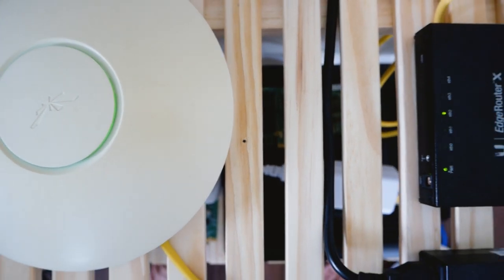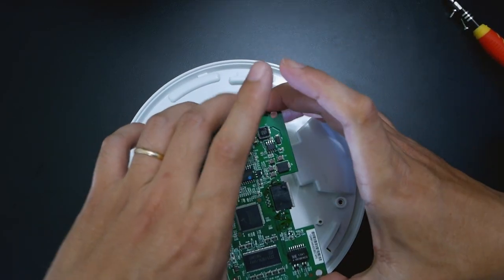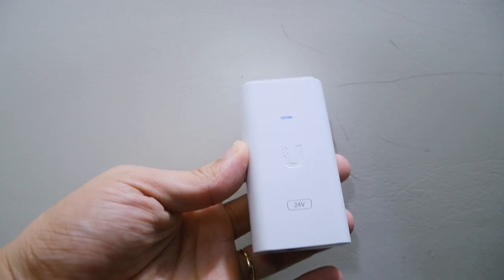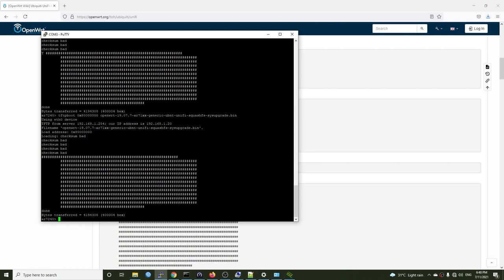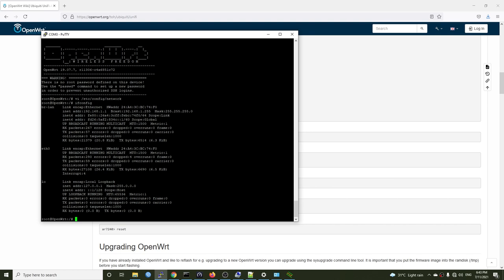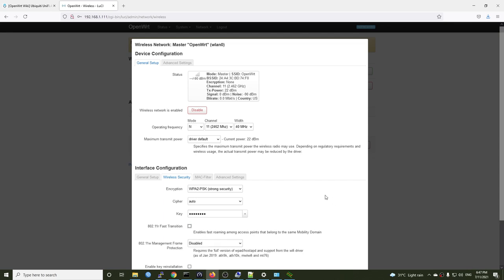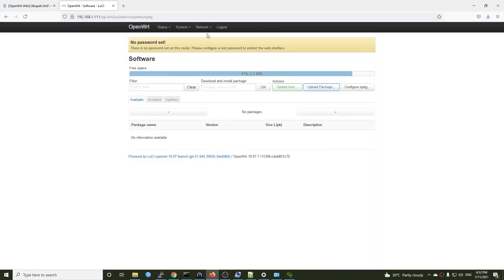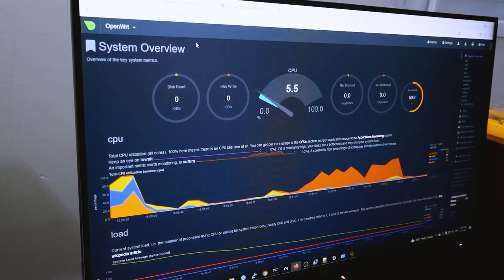OpenWRT - Install OpenWRT on Ubiquiti UniFi UAP LR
In this video, we are going to install the latest version of OpenWRT on the UniFi AP LR. The tutorial can also be applied on on Unifi AP AC / Lite / Pro and other UniFi Access Point, as long as you have the USB to Serial cable (USB TTL adapter) to access uBoot with the console port.
Install a third party firmware could void your warranty or brick your device, please proceed at your own risk!
If you are in doubt, Unifi AP and Unifi AP LR (Long Range) share the same SoC and same OpenWRT firmware.

Video timeframe:

00:00 - Different ways to Install OpenWRT on UniFi AP
00:52 - Speedtest with Stock firmware
01:18 - Disassemble the UniFi AP LR
02:10 - Connect the USB to Serial / USB TTL Adapter to UniFi AP LR
03:03 - Download OpenWRT firmware & Setup TFTP server
04:05 - Boot up the board & flash the OpenWRT firmware
07:09 - Configure LAN IP address of the AP
08:45 - Access LuCI on the UniFi UAP LR
08:57 - Configure the Wireless network / Setup WiFi
09:45 - WiFi Speedtest with UniFi AP running OpenWRT
10:35 - Install netdata to monitor the AP realtime with dashboard
11:02 - Opkg update error / Software center failed to update list fix
12:47 - Netdata realtime monitoring dashboard UniFi AP LR
13:29 - Don't forget to turn off the DHCP server on the AP